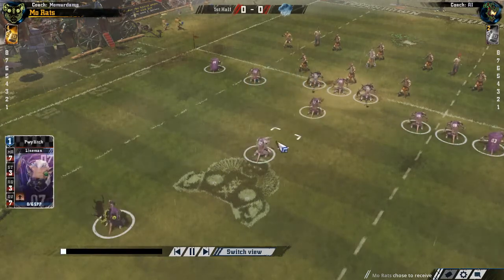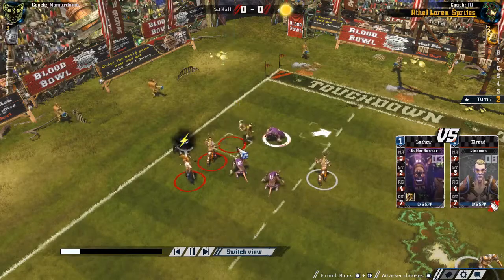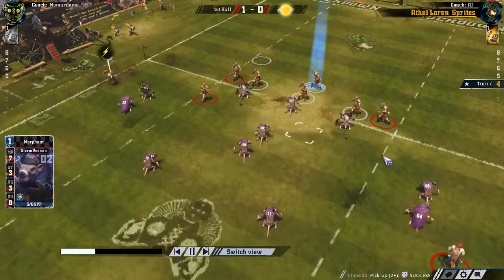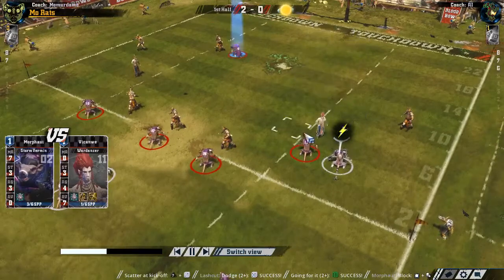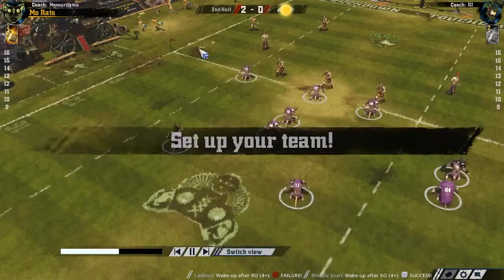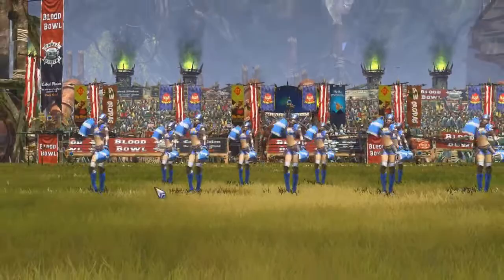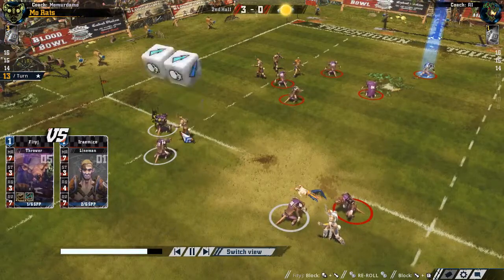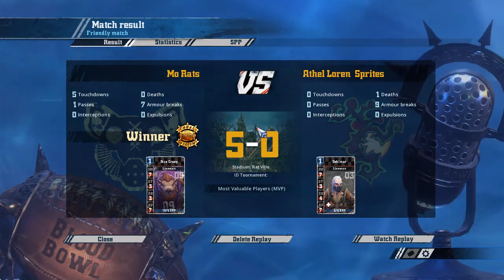Blood Bowl 2 Wood Elf Slaughter.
Hello YouTube. I'm back with something different this time. I wanted to share some great Blood Bowl 2 game play with you guys. I'm really enjoying this game, and I'd like to maybe join a  league or find some cool people to play with. Anyway enjoy the gameplay